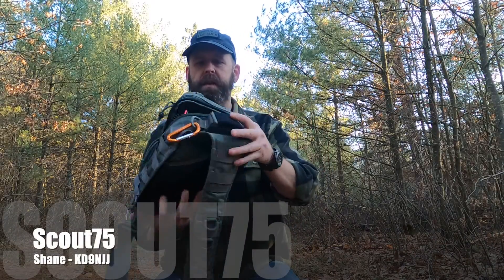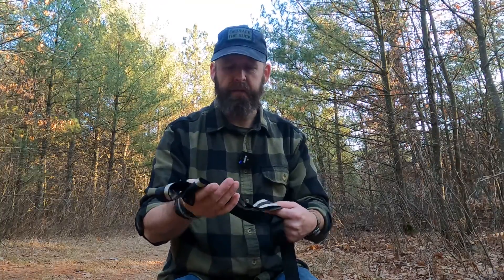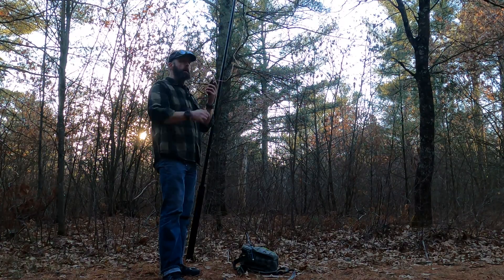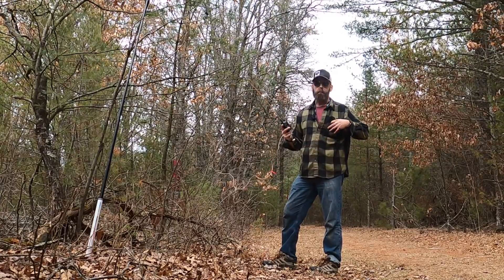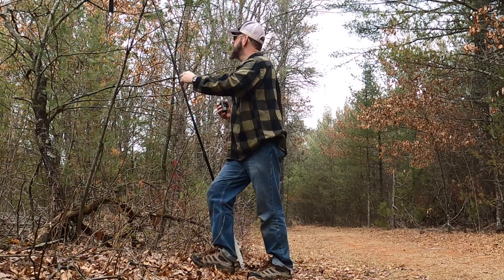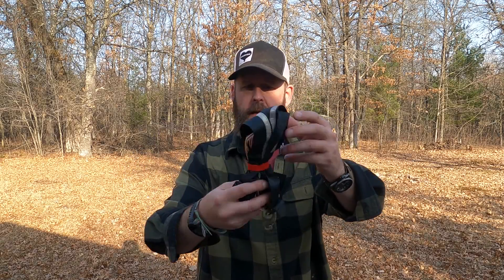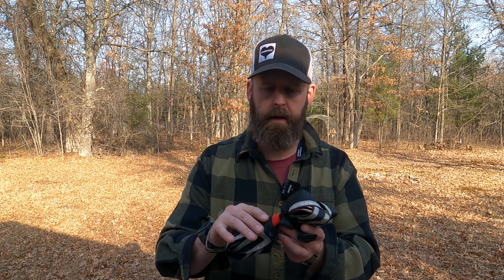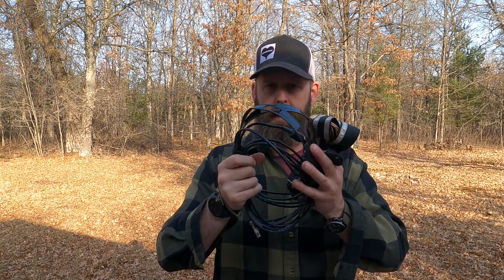Fara-J Roll Up 2 Meter Faraday Cloth Antenna Fist Look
If you would like to donate to 46Climb, below is a link to my fundraiser page

Recorded: 03/03/2024

Relax, it's just a convenient platform to host it.
I can afford my own coffee, hobbies and vacations.

You “owe” me exactly what I’ve “earned.” Absolutely nothing.